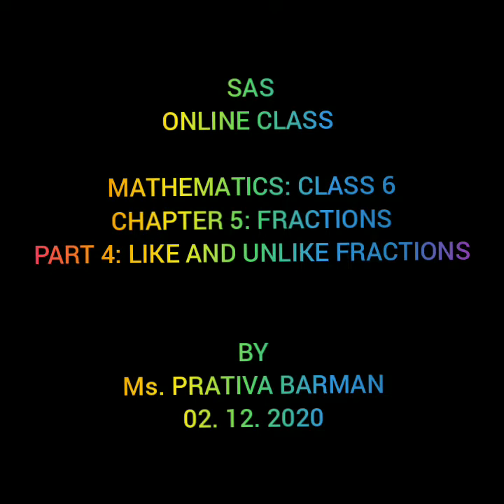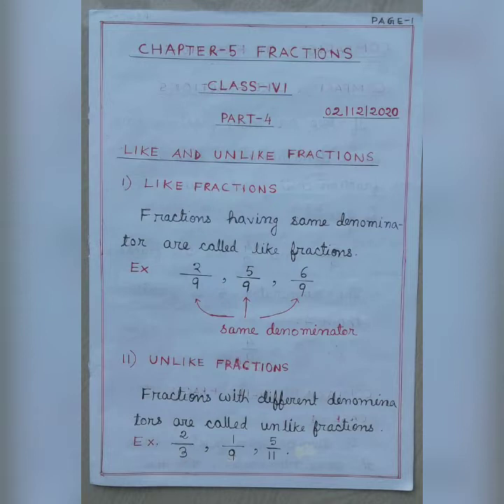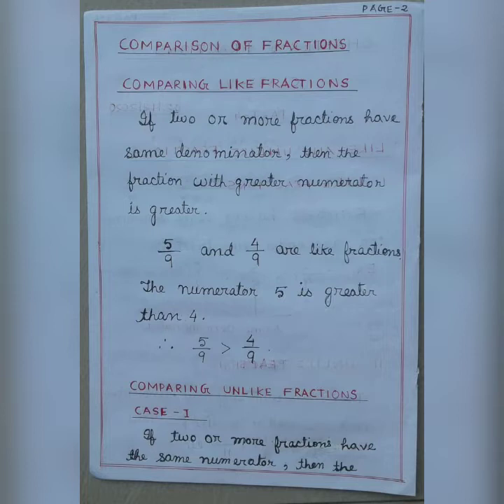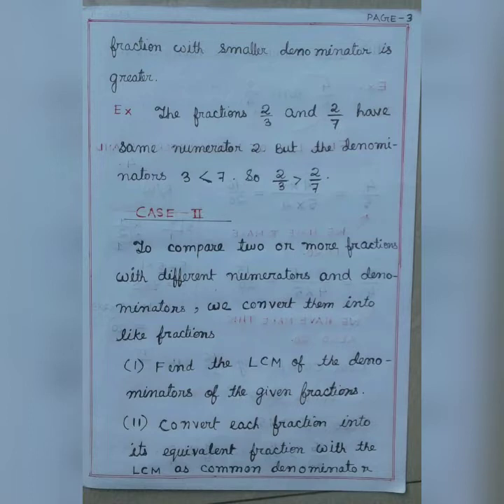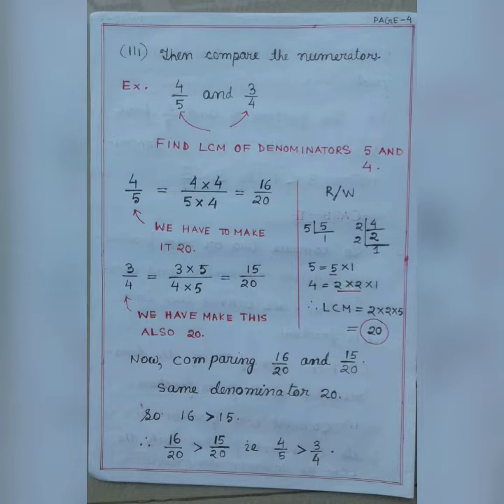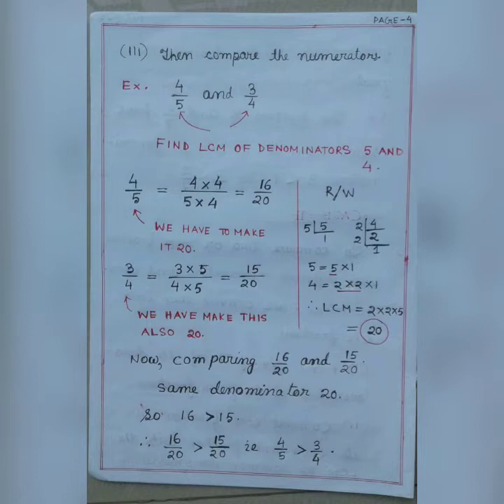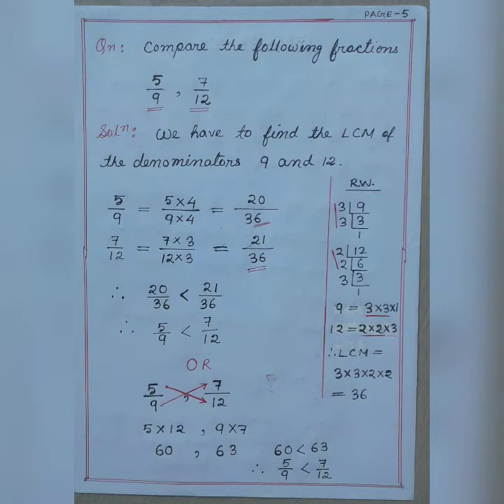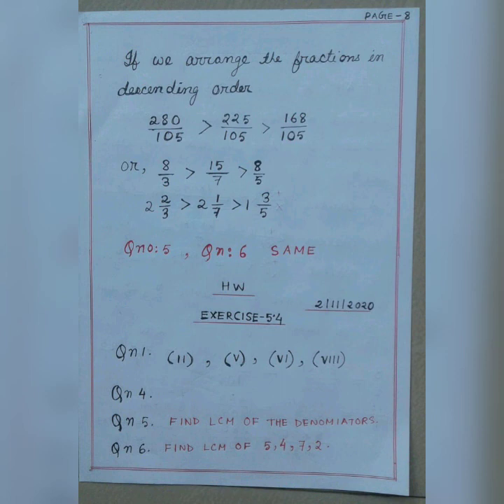Mathematics: cl 6: ch.5: Fractions: 02.12. 20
Ms. Prativa Barman